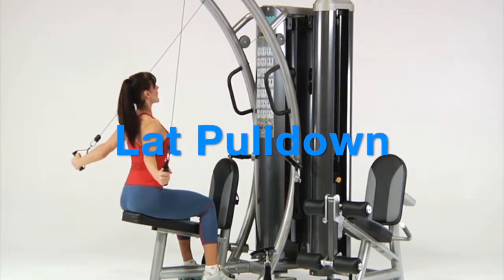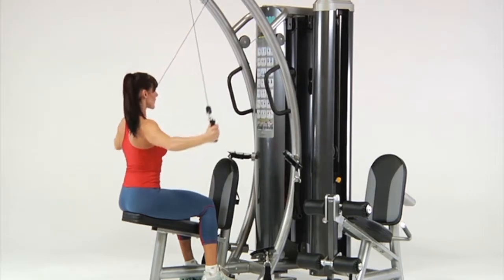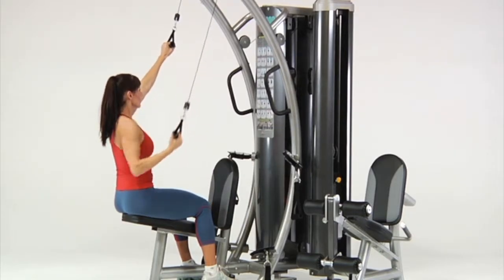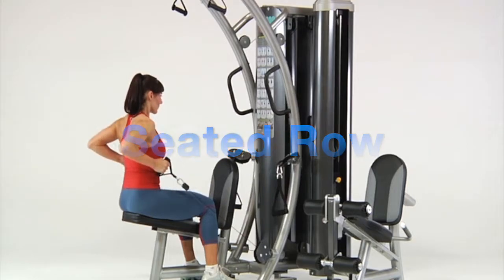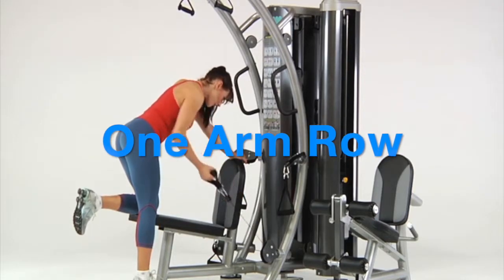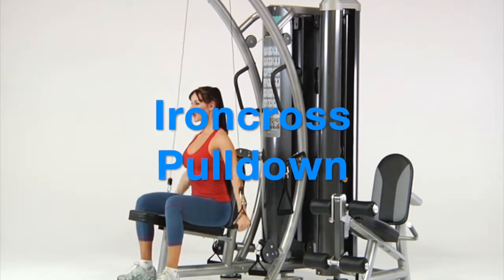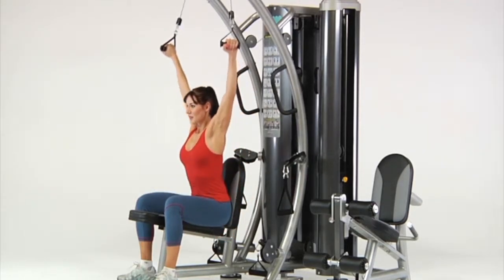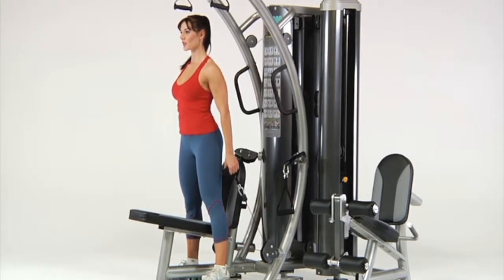Back Exercises | HTX-2000 Functional Trainer | TuffStuff Fitness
Perform seated rows, lat pulldowns, alternating pulldowns, one arm rows, ironcross pulldowns, shrugs, and more with TuffStuff's HTX-2000 functional trainer.

ABOUT:
TuffStuff’s Dual Stack Functional Trainer (HTX-2000) has a space saving, forward-facing design that includes six individual pulleys that swivel 360-degrees.  With virtually unlimited functional and traditional strength training options, the Dual Stack Functional Trainer (HTX-2000) is the ideal choice for facilities that need a compact, easy-to-use, strength training platform.

KEY FEATURES INCLUDE:
- User friendly “free-flow” handle design.
- Durable high density pads upholstered in premium grade naugahyde.
- Full length protective steel weight shields.
- Includes (2) 200 lbs. solid steel weight stacks.
- Exclusive leg extension/curl station.
- Adjustable seat height and telescopic seat back pad adjustment.
- Home Lifetime Warranty* and Light Commercial Warranty.